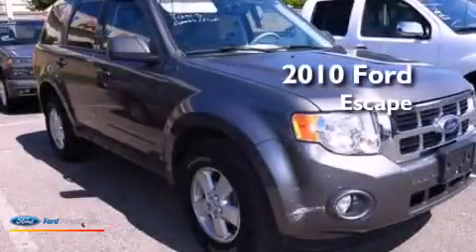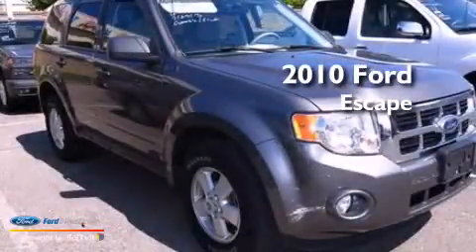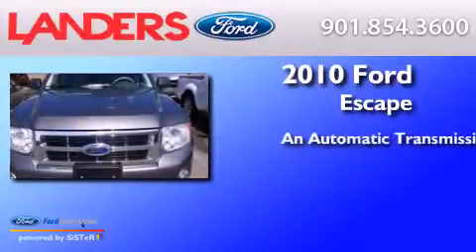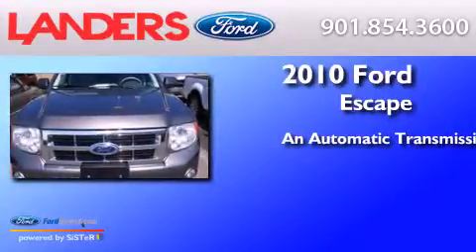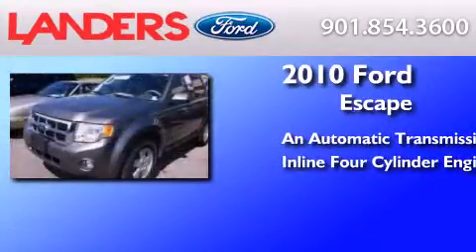2010 FORD ESCAPE Collierville TN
We have been honored to serve the Collierville TN area , we promise that your experience at our dealership will exceed your expectations ! Year : 2010 Make : FORD Model : ESCAPE Engine : 2.5L I4 16V MPFI DOHC Trans .